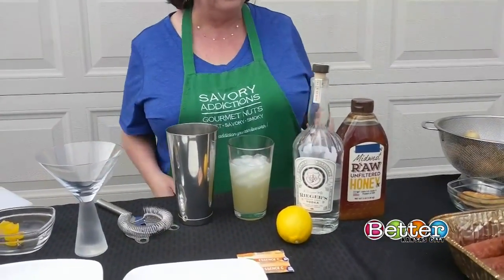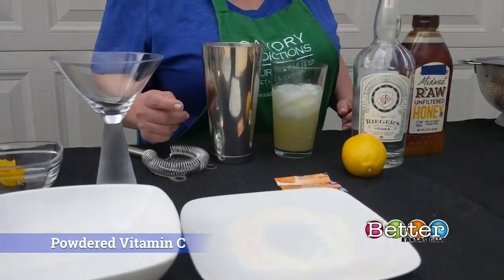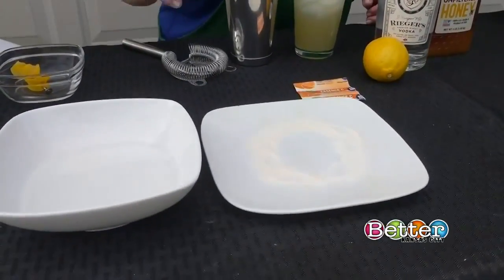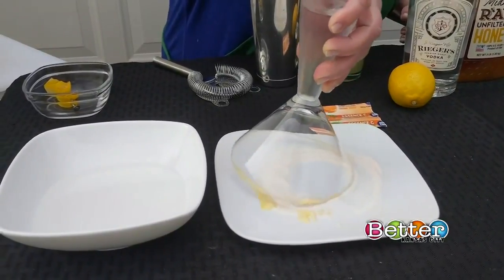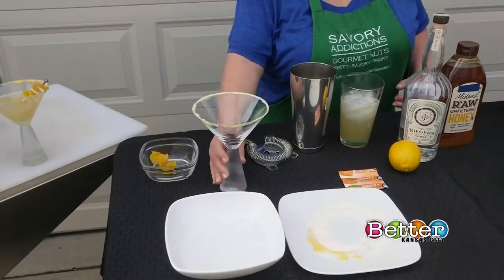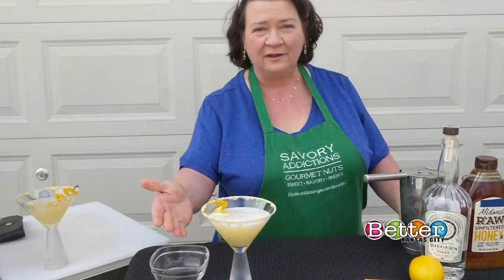Quarantini time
Cheers to being an at home bartender. Princess of Fire Gay Jones of Savory Addictions shares how to make a quarantini with just four ingredients.